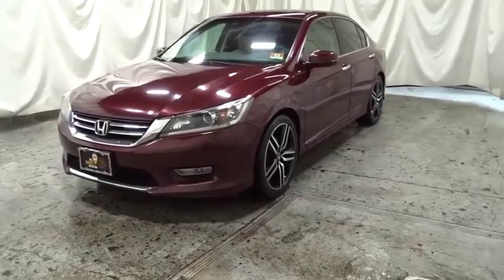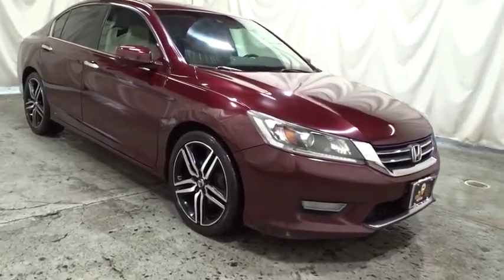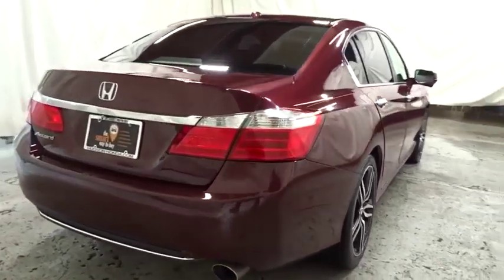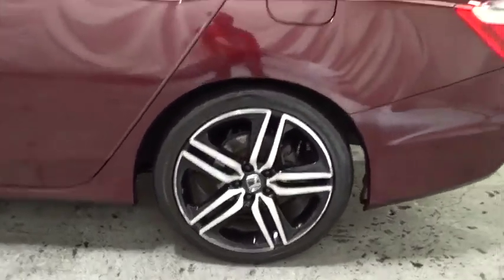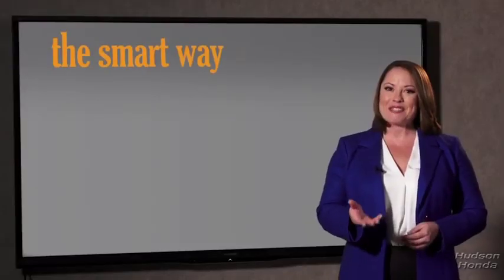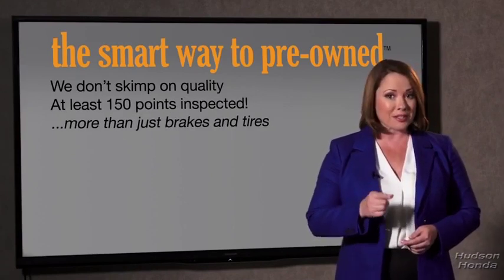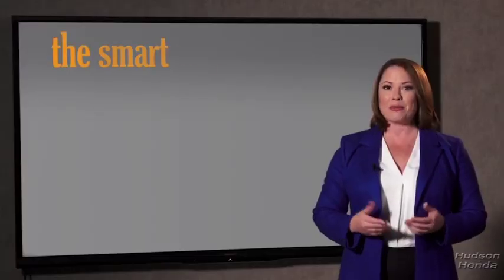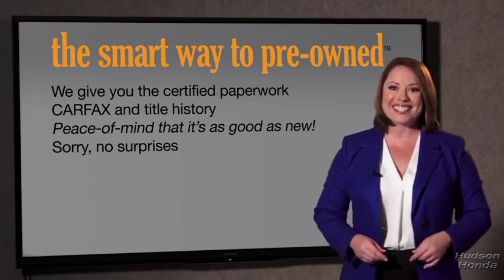2013 Honda Accord Sdn Hudson, West New York, Jersey City, Tenafly, Paramus, NJ HHDA046303U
2013 Honda Accord Sdn available in Hudson, New Jersey at Hudson Honda. Servicing the West New York, Jersey City, Tenafly, Paramus, NJ area.
2013 Honda Accord Sdn EX-L - Stock#: HHDA046303U - VIN#: 1HGCR2F88DA046303

Hudson Honda
6608 John F Kennedy Blvd

LOOK!, LOW PRICED AND LOADED!, DEALERSHIP SERVICED!, GOOD SERVICE HISTORY!, CLEAN CAR FAX!, NO ACCIDENTS!, LEATHER!, BACK UP CAMERA!, BLIND SPOT CAMERA!, 4 CYLINDERS!, POWER WINDOWS, LOCKS, MIRRORS, SEAT, SUN ROOF!, NICE COLOR COMBO!, WELL KEPT!, READY TO GO!, TEST DRIVE IT RIGHT HOME TODAY!. Thank you for visiting another one of Hudson Honda's online listings! Please continue for more information on this 2013 Honda Accord Sdn EX-L with 158,173mi. If you are looking for a vehicle with great styling, options and incredible fuel economy, look no further than this quality automobile. This vehicle won't last long, take it home today. This is about the time when you're saying it is too good to be true, and let us be the one's to tell you, it is absolutely true. More information about the 2013 Honda Accord Sdn: The Accord is a mid-sized car, competing against some of the best-selling vehicles in America. Prime targets for the Accord include the Camry and the Altima. The Accord is a solid value and the chassis is capable and sophisticated enough to be optioned up into a fairly luxurious vehicle, This versatility allows it to be either a spacious alternative to many economy cars or a less expensive alternative to many luxury cars. There is even a stylish coupe available with performance that matches many sports cars. This model sets itself apart with long history of reliability, interior space, Fuel efficiency, and large number of configurations available.
Bluetooth HandsFreeLink -inc: streaming audio,Integrated rear window antenna,360-watt premium AM/FM stereo w/CD player -inc: (6) speakers, subwoofer, MP3/WMA playback, touch screen, auxiliary input jack, USB interface, radio data system (RDS), speed-sensitive volume control (SVC), Pandora compatibility,HondaLink connectivity w/Aha compatibility,Projector-beam halogen headlamps w/auto-on/off,Body-colored bumpers,P215/55VR17 all-season tires,Body-colored heated pwr mirrors -inc: integrated turn signals,17 alloy wheels,Fog lamps,1-touch pwr moonroof w/tilt, manual sunshade,Variable intermittent flush windshield wipers,LED brake lights,Security system,Rear window defroster,Floor mats,Leather-wrapped steering wheel,Auto-dimming rearview mirror,Steering wheel-mounted illuminated audio controls, cruise controls, phone controls, i-MID controls,Leather-trimmed heated front bucket seats -inc: 10-way pwr driver seat, driver pwr lumbar, active head restraints, 4-way pwr front passenger seat, 2-position driver-side memory,Pwr door locks w/programmable auto-lock,12V pwr outlets,Fold-down rear seatback -inc: center armrest,Dual-zone automatic climate control,Map lights,Side door pockets,Tilt & telescopic steering column,Lockable glove box,Dual sliding sun visors w/illuminated visor vanity mirrors,Center console w/armrest, storage compartments,8 multi-info display -inc: avg fuel economy, digital odometer, miles-to-empty , exterior temp,Dual front seatback pockets,Smart remote entry system w/pwr window control, pwr trunk release, pwr moonroof control,Instrumentation -inc: backlit gauges, tachometer, digital odometer, (2) digital trip meters, electric pwr steering indicator, tire pressure monitoring indicator, outside temp, lane departure warning indicator, forward collision warning indicator, security system indicator, smart entry system indicator,Cruise control,Pwr windows w/front auto-up/down -inc: illuminated switches,Remote fuel filler door release,Front & rear cup holders,Sunglasses holder,Drive-by-wire throttle,Multi-link rear suspension,Front wheel drive,Chrome exhaust finisher,2.4L DOHC MPFI 16-valve i-VTEC I4 engine,Pwr ventilated front/solid rear disc brakes,Front shock tower bar,Electric pwr-assisted rack & pinion steering,Active sound control,Front & rear stabilizer bars,Hill start assist,Active Noise Cancellation (ANC),Continuously variable transmission -inc: sport mode,Keyless ignition system -inc: engine start/stop button,MacPherson strut front suspension,Direct ignition system -inc: immobilizer,Outboard lower anchors & tethers for children (LATCH),Honda LaneWatch blind spot display,Brake assist,Vehicle Stability Assist (VSA) w/traction control,3-point seat belts in all seating positions -inc: front automatic tensioning system,SmartVent front side airbags,Child-proof rear door locks,Side curtain airbags w/rollover sensor,Multi-angle rearview camera,Daytime running lamps